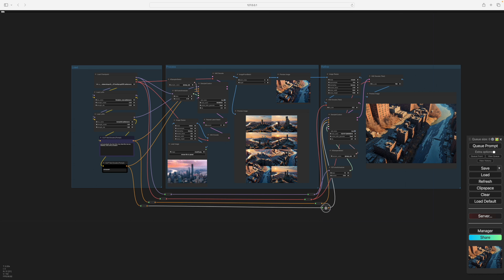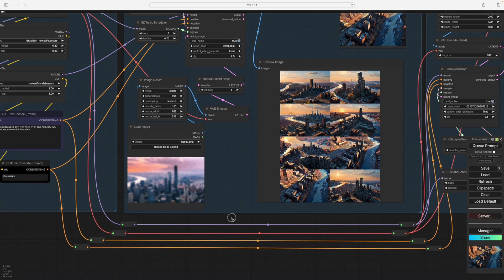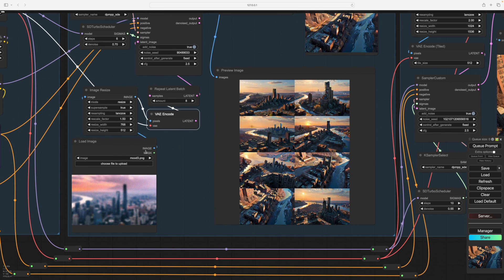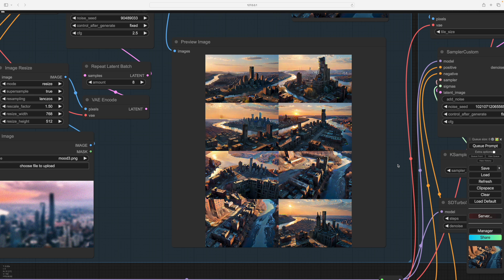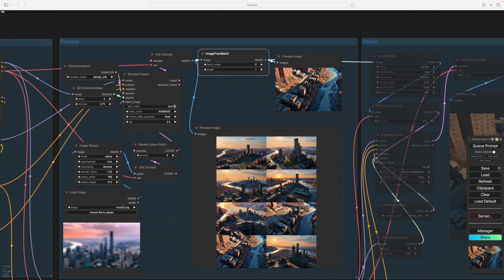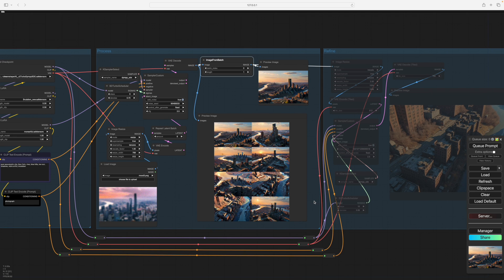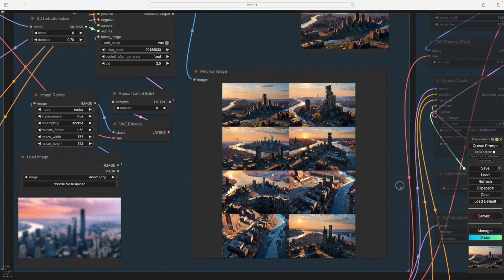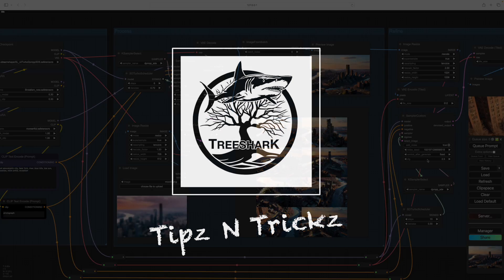Finding a good seed inComfyUI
A very basic introduction to finding a good initial mage seed to develop further.